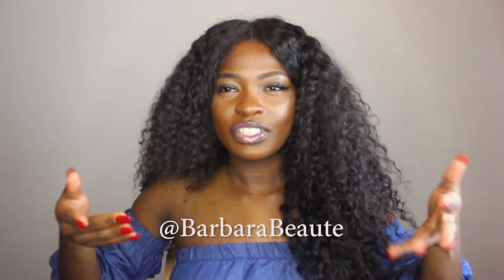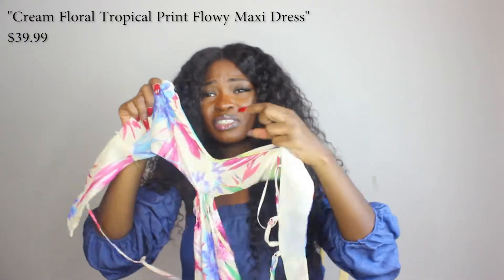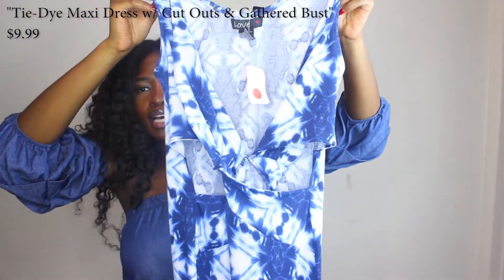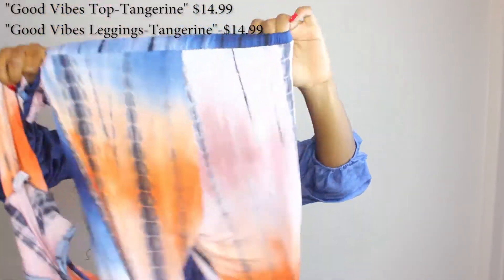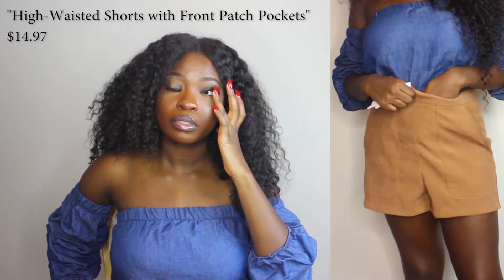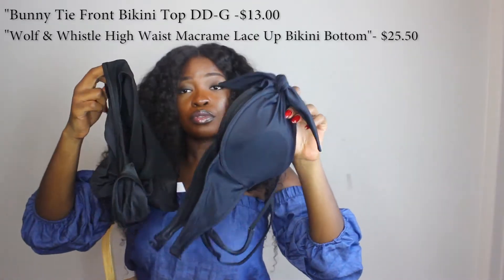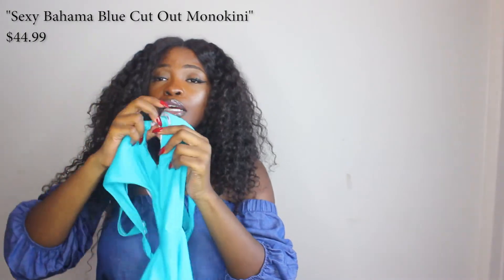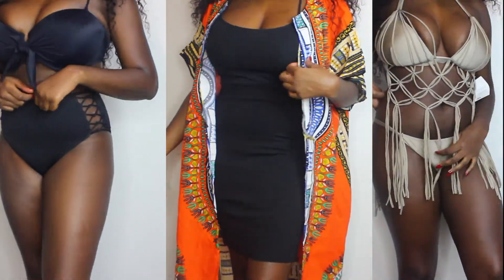Vacation Try On Haul FASHION NOVA,ASOS, HOT MIAMI STYLES ect. | BarbaraBeauté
Feel free to question me in the comment section. All links to clothing mentioned in the video are listed below.

#6 Misguided Romer (Sold out-No Link Available)

Psalms 46:10